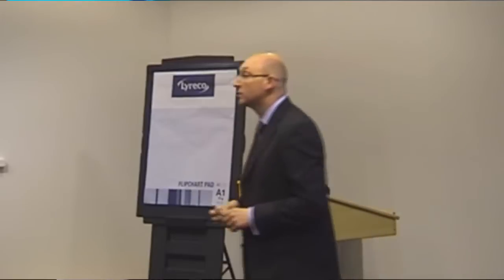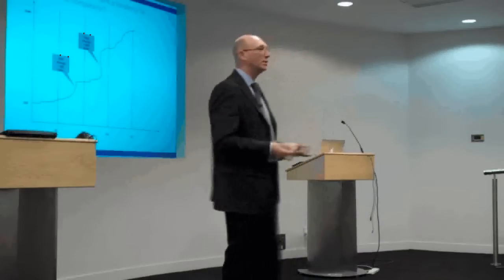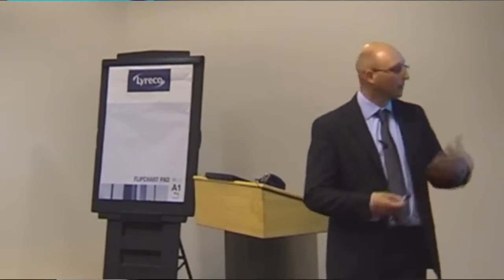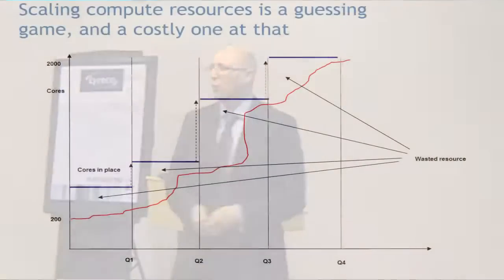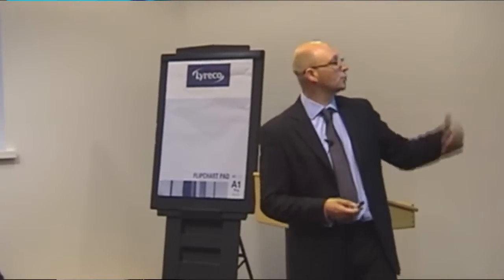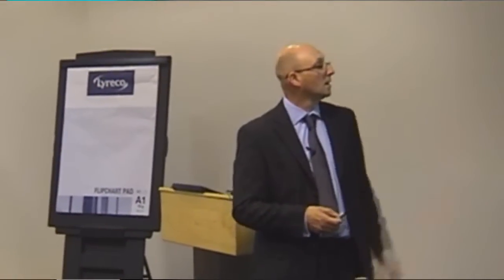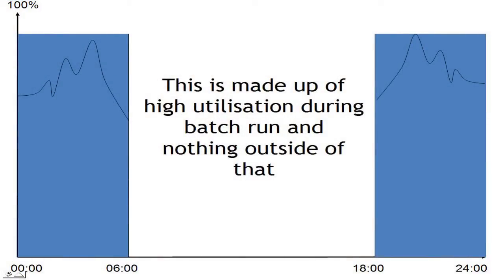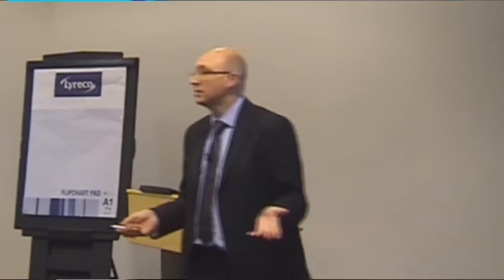Grid as a service (3) - having your own grid is unnecessary cost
Growing compute to support your business without risking the cloud.

Excelian briefing 3:- having your own grid is an unnecessary cost & hassle in this day and age
Presented by Dr Adam Vile